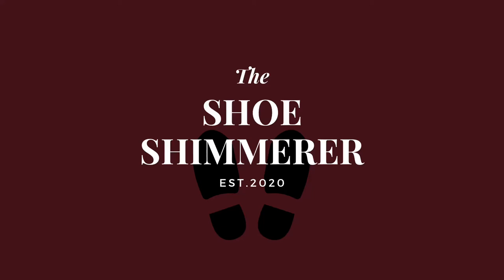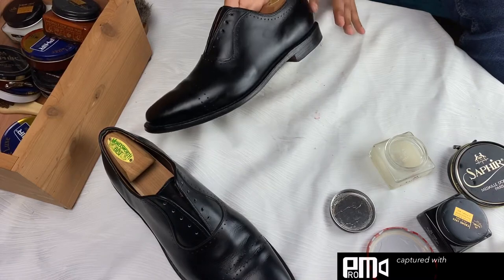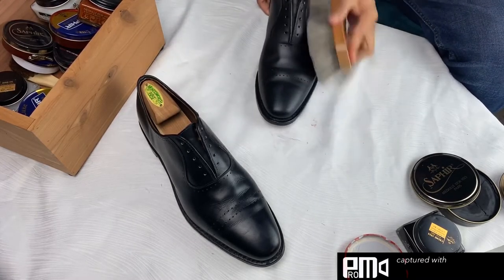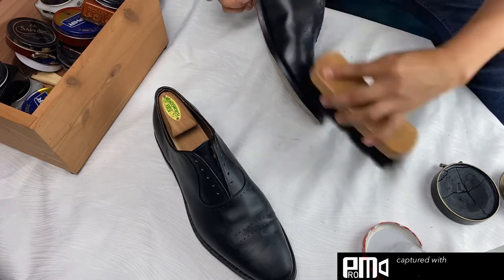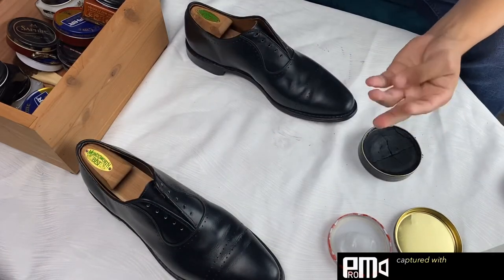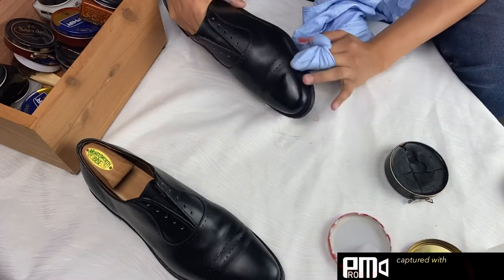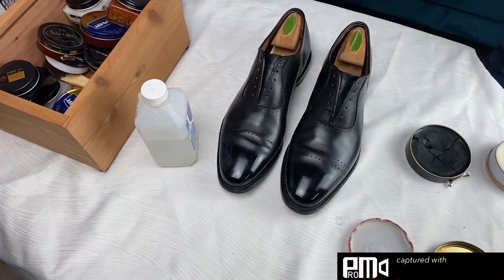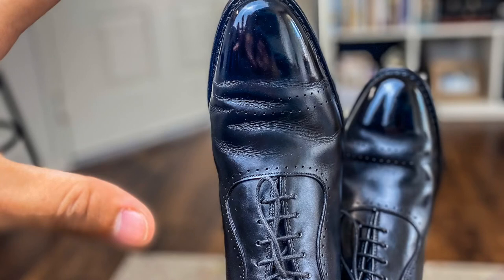Allen Edmonds Shoe Shine ep.2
Shining a pair of black Allen Edmonds today